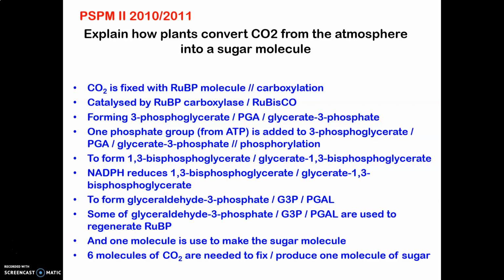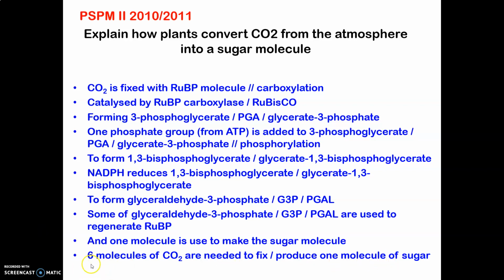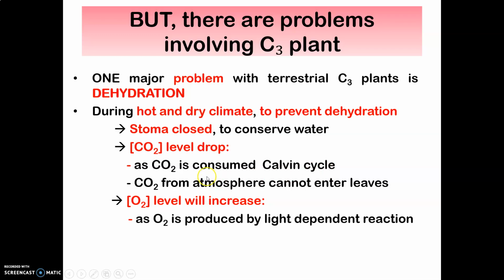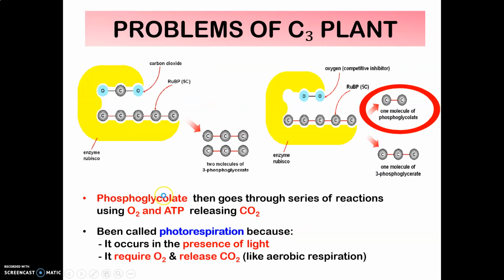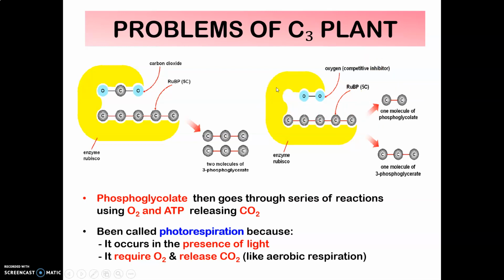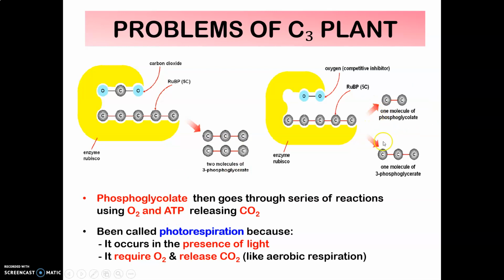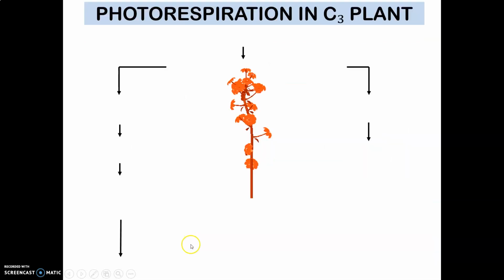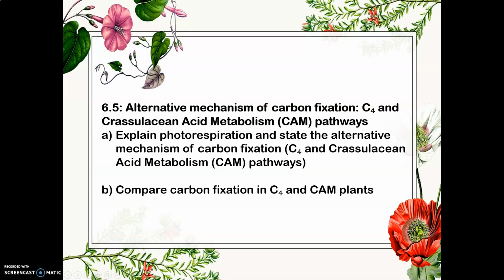LECTURE CHAPTER 6 PHOTOSYNTHESIS PART 8